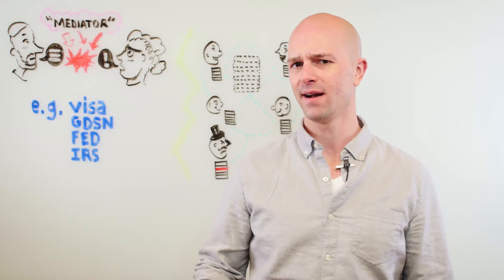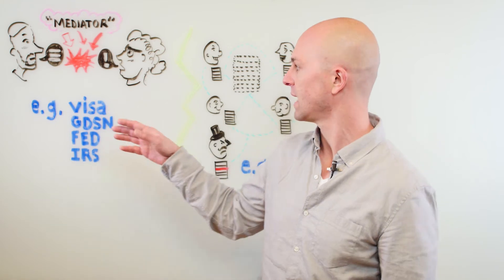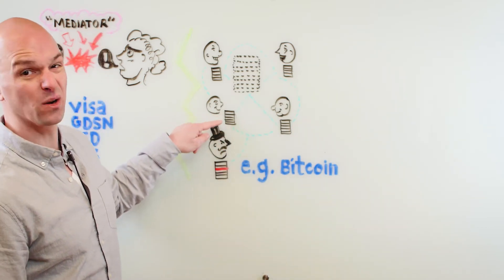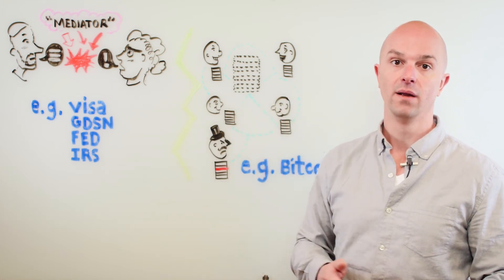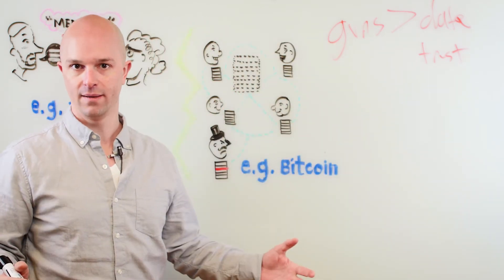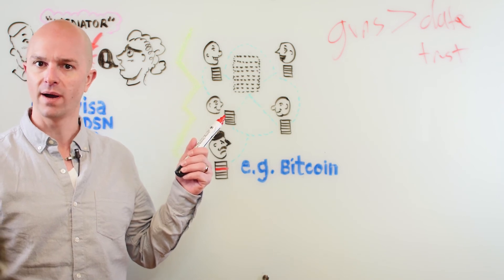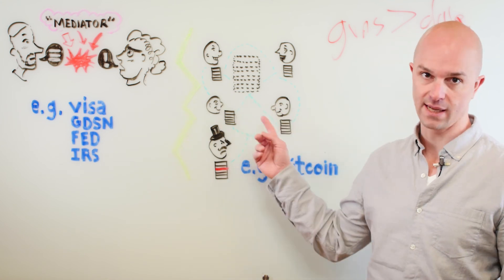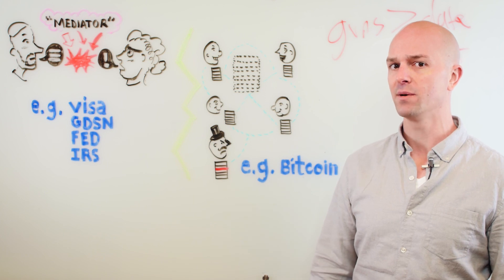At the Whiteboard: How Will Blockchain Impact Commerce?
Join Salsify Co-Founder and CMO Rob Gonzalez as he explores the potential impact of blockchain on commerce. With a background in math, computer science, and distributed systems, Gonzalez provides valuable insights into the distributed ledger technology. Discover the benefits, challenges, and real-world applications of blockchain in this informative discussion.

Request a guided demo to learn how Salsify's product experience management (PXM) solution will help your brand thrive on the digital shelf.